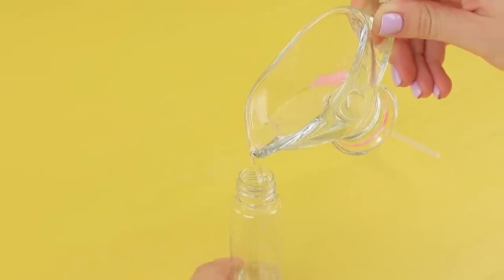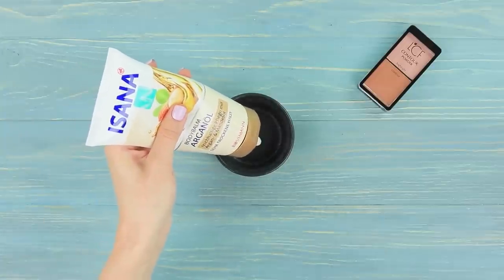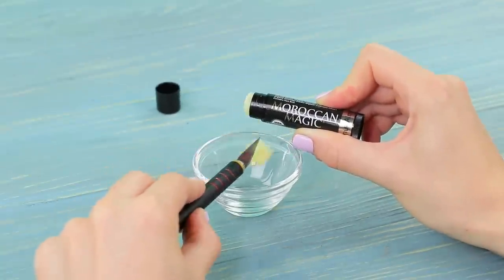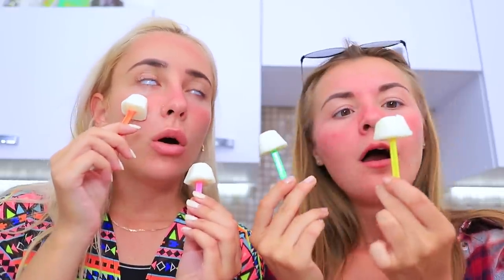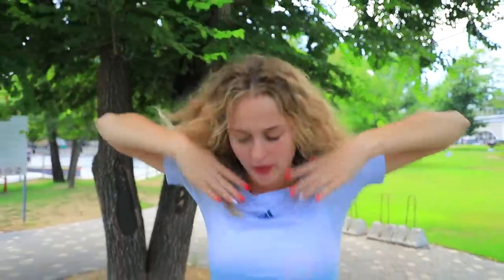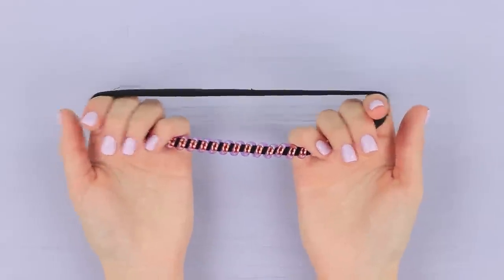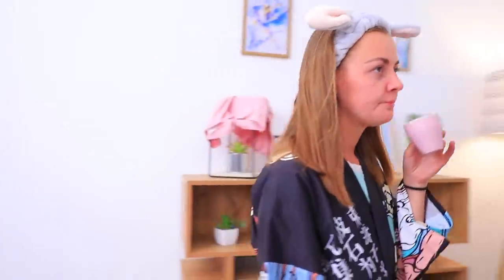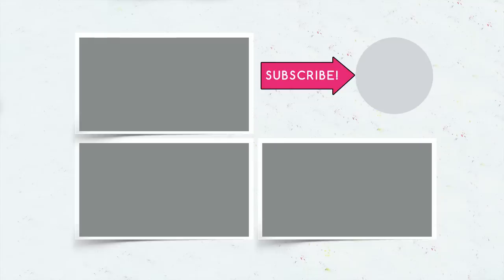12 Crazy Yet Genius Beauty Hacks You Can't Miss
Do your delicate skin, wonderful lips and beautiful hair need protection from the sun? Fine! 'Cause today we'll share with you 12 summer life hacks for girls!

• Spray bottle
• Hair conditioner
• Printed labels
• Mineral water
• Body lotion
• Highlighter
• Pump bottle
• Lip balm
• Mint essential oil
• Yogurt
• Ice mold
• Plastic sticks
• Apple cider vinegar
• Ground cinnamon
• Ground nutmeg
• Cocoa powder
• Cornstarch
• Rubbing alcohol
• Empty bronzer container
• Face lotion
• Syringe without a needle
• Wet wipes
• Wide elastic ribbon
• Hot glue gun
• Spring hair tie
• Needle and thread
• Dried calendula
• Dried chamomile
• Dried sage
• Sieve
• Pump container
• Tablespoons
• Makeup wipes
• Scissors
• Fabric paint
• Ziploc bag
• Aloe gel